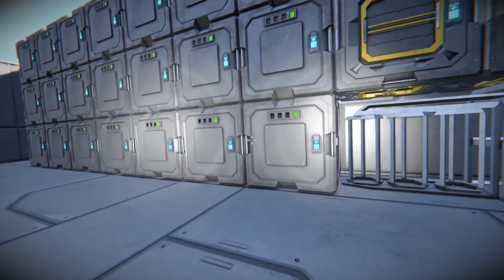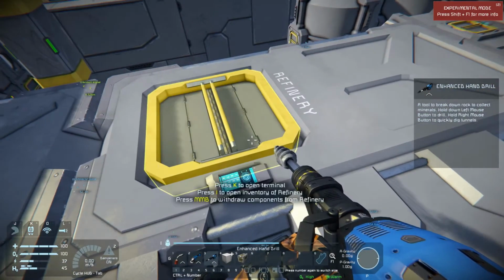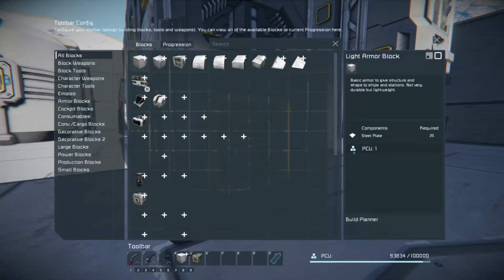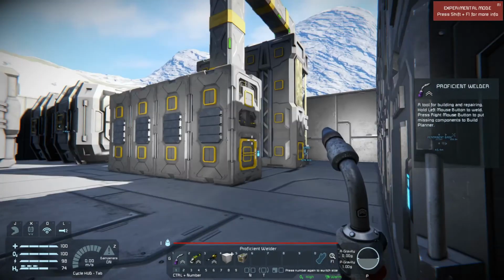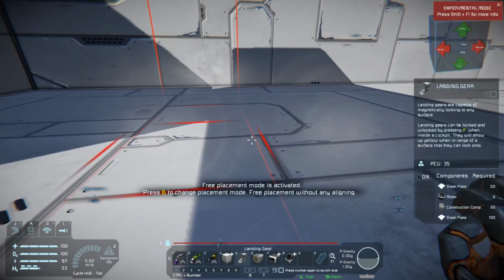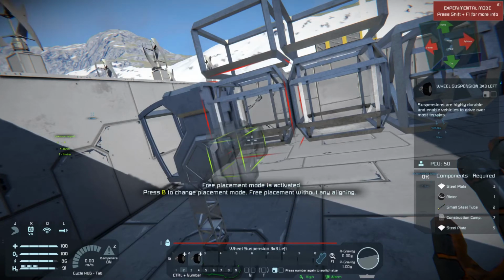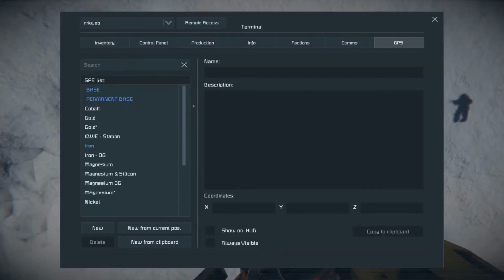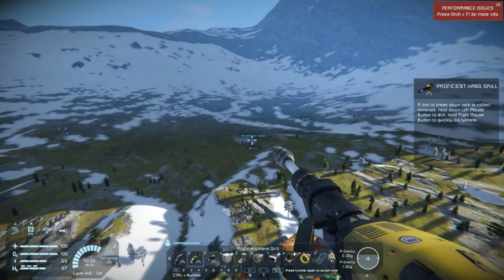Episode 13 - Base Design